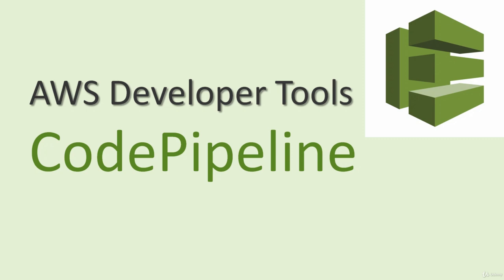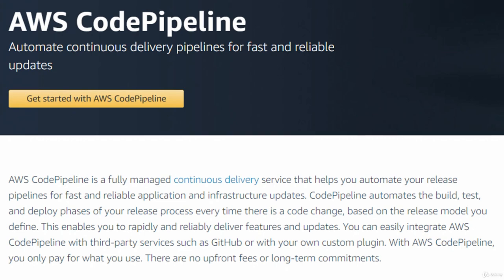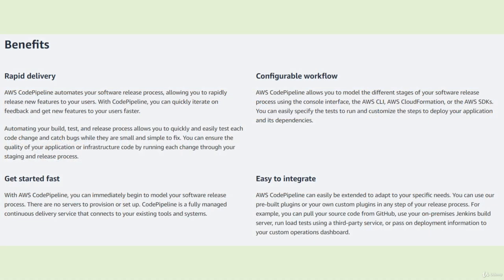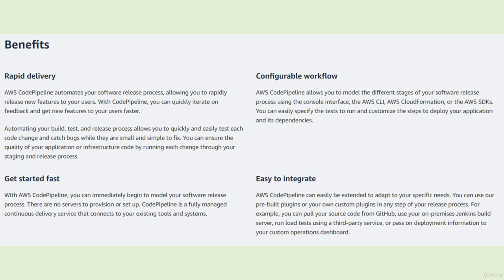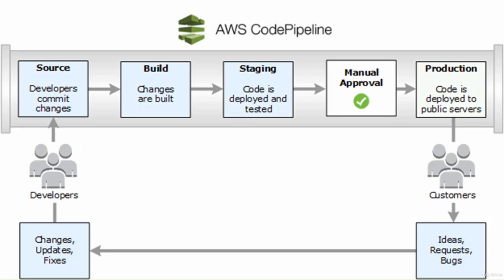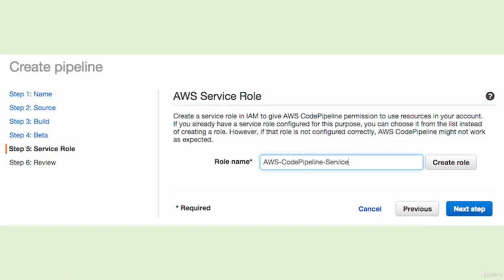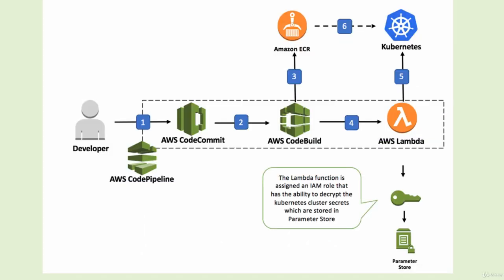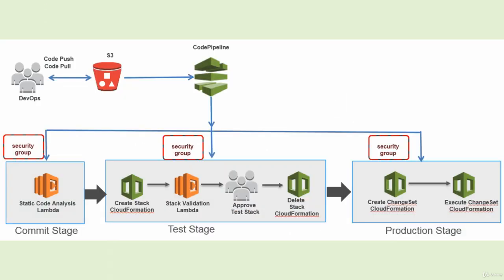2. 8 CodePipeline